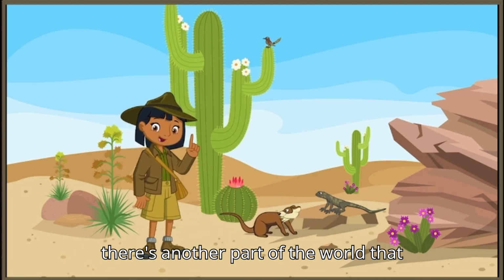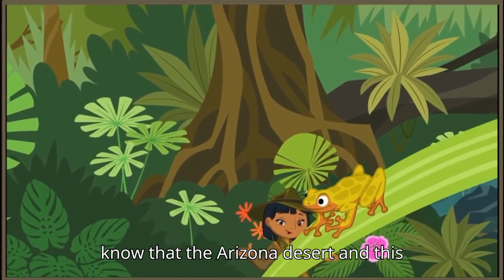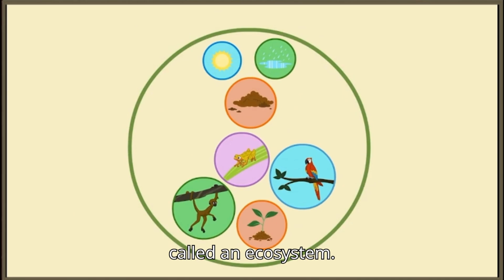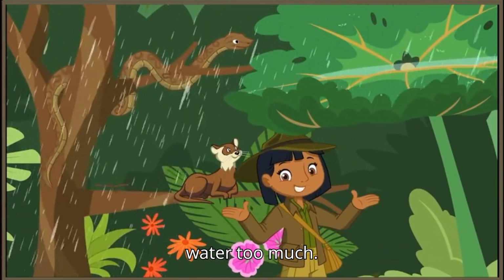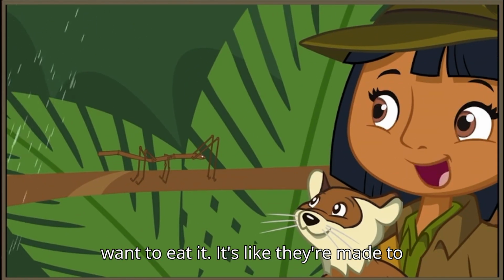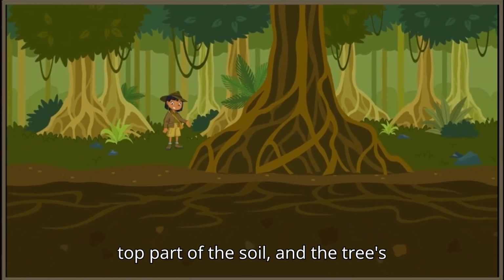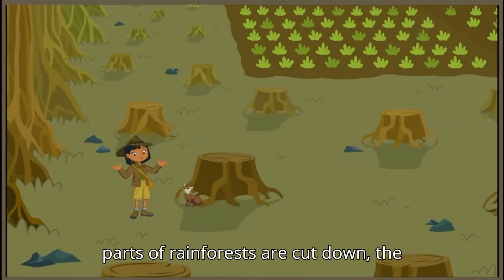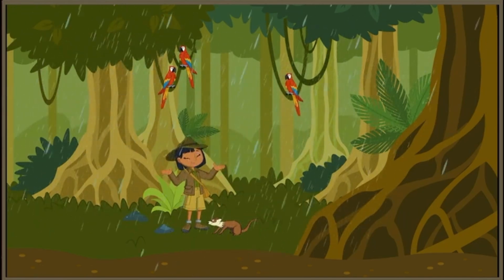Pavati: Environmental Change | ABC MOUSE